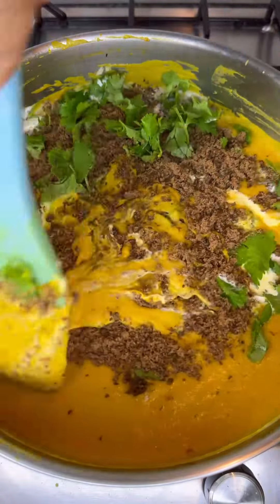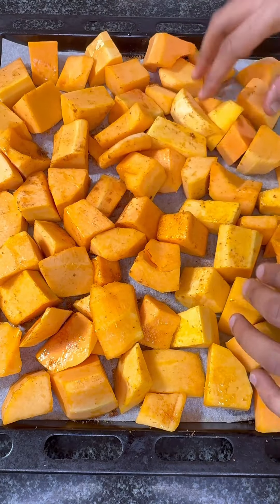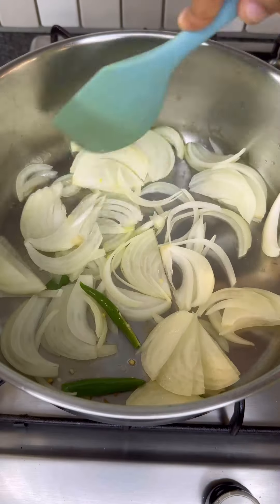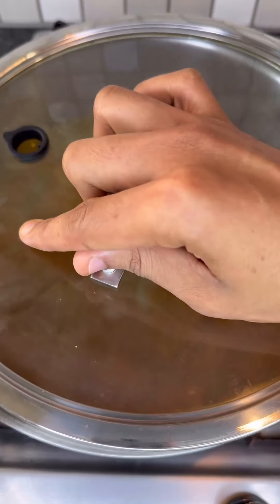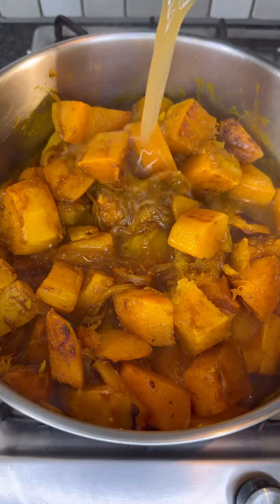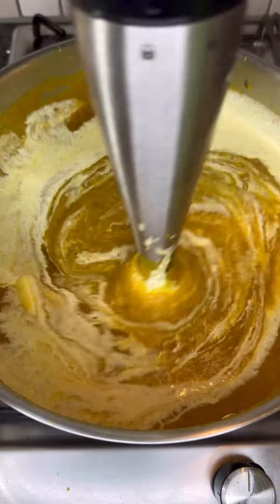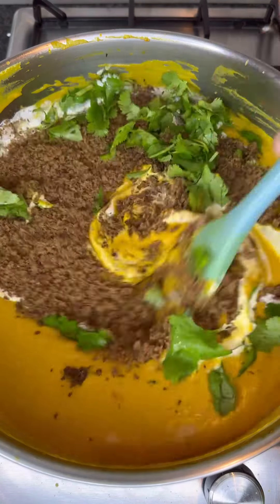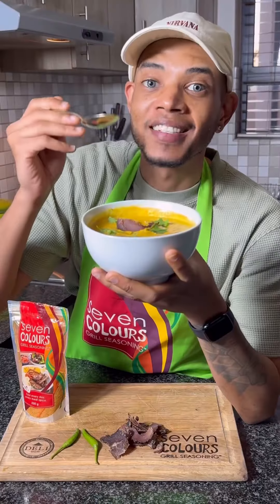Seven Colours Grill Seasoning™ - Nicholas Fraser's SCGS Spicy Biltong and Butternut Soup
SCGS Spicy Biltong and Butternut Soup

Dive into a bowl of deliciousness with this soup recipe! It’s a tantalising blend of butternut, spiciness and creamy goodness, topped with a hint of zesty lime.